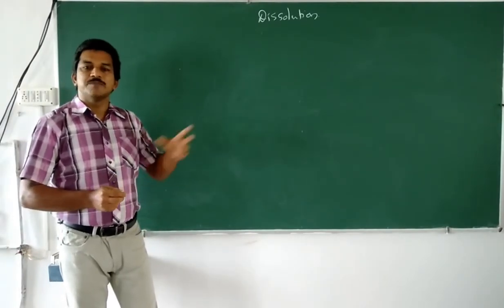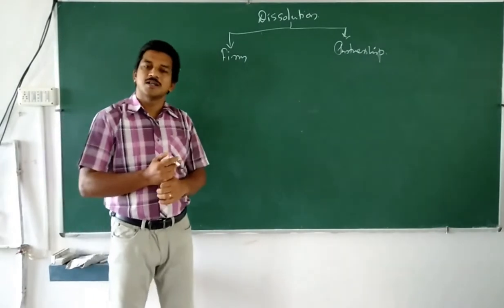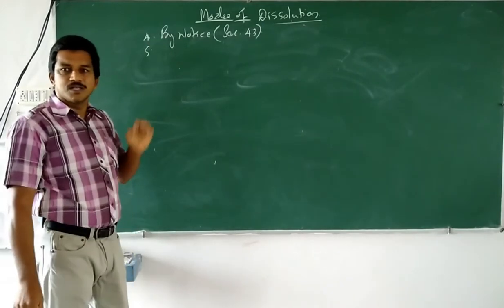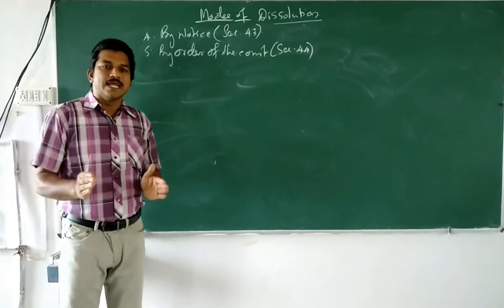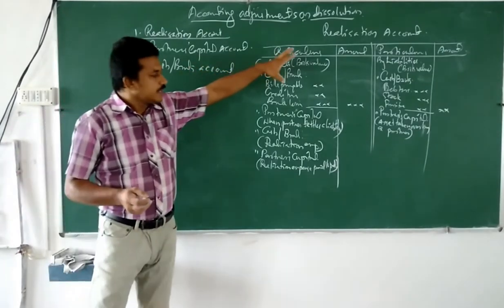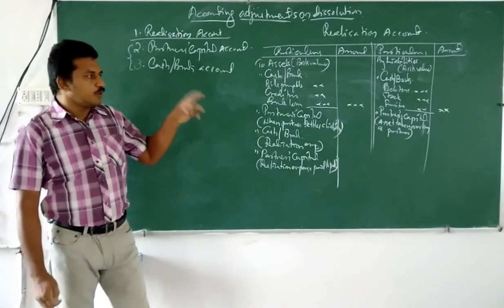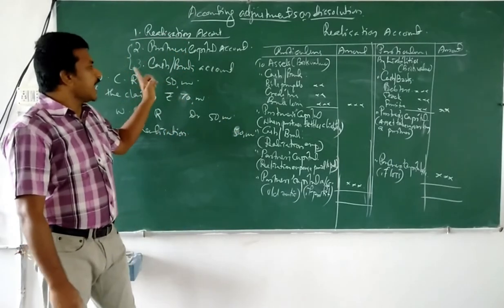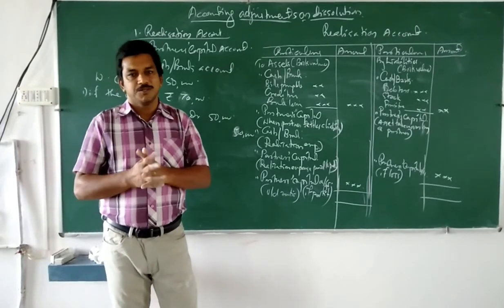Dissolution of partnership, types and accounting treatments of dissolution on of a partnership firm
Accounting adjustments on dissolution of a partnership firm  for CBSE Class XII